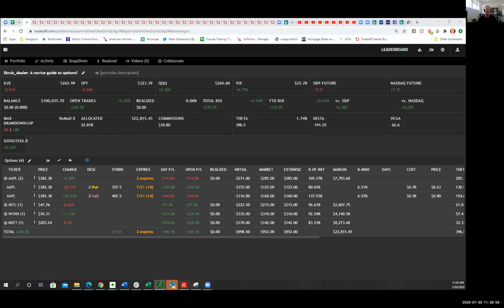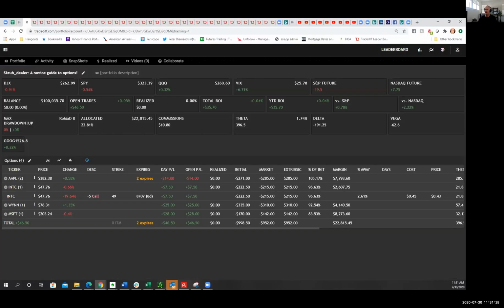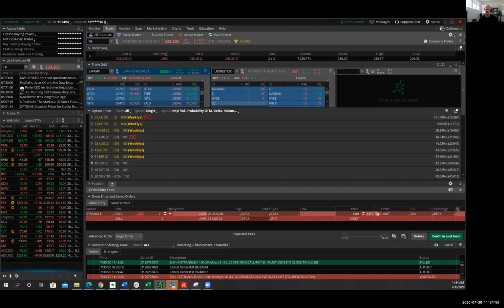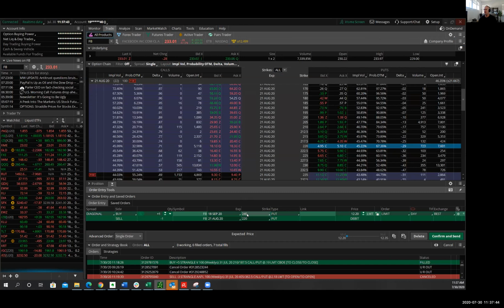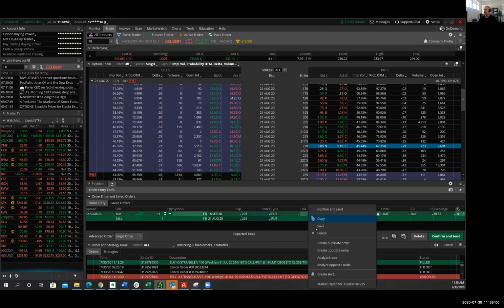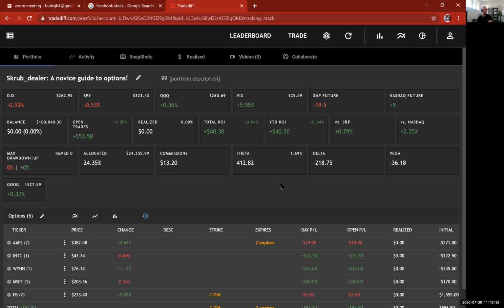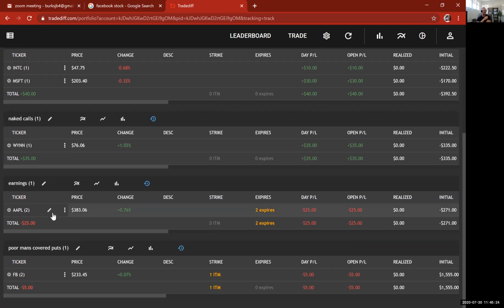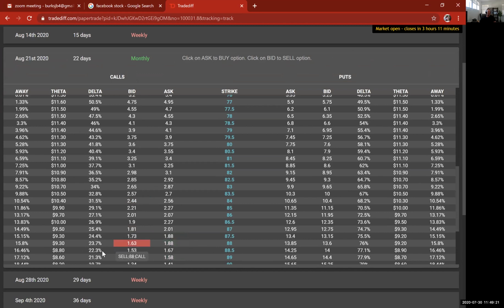Option Trading with Jarrod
Jarrod gets started in the world of options trading with Tradediff.com/register.  Newbies can learn how to trade options, then practice these new skills using the paper trader.  Develop skills in our simulator, then use the skills to manage your own money.